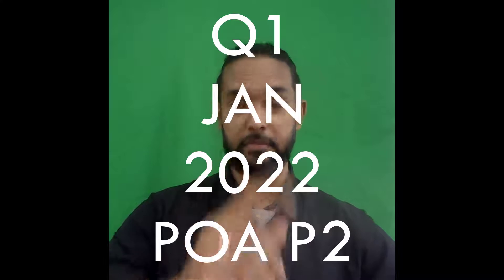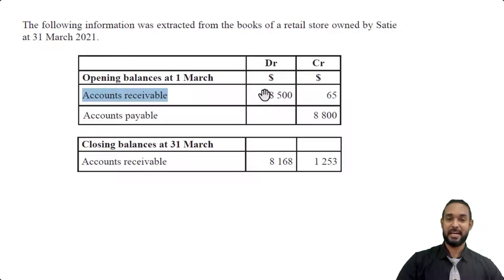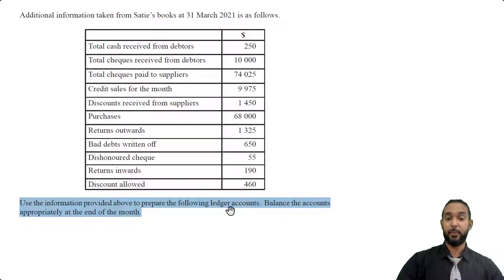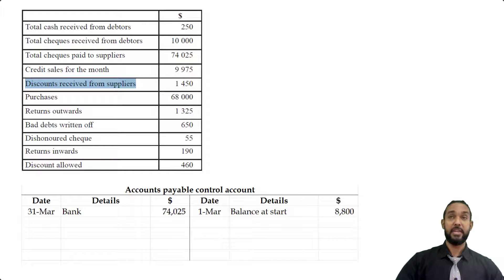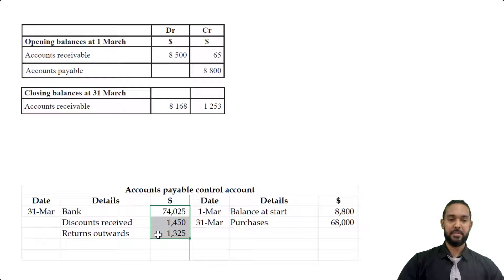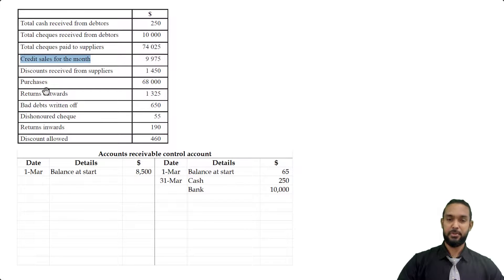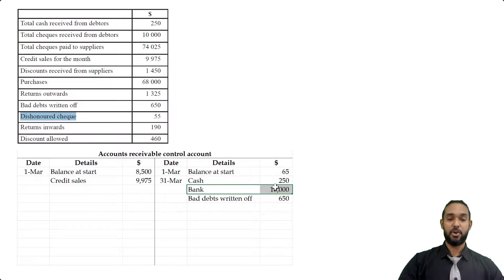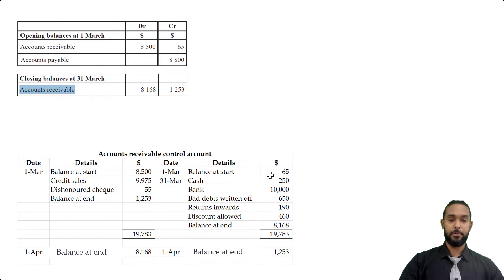PoA - Jan 2022 P2 Q1 - Control accounts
00:00 - Intro
00:25 - Part a - Control account theory
01:40 - Part b - Control account theory
02:26 - Information for parts c & d
03:21 - Part c - Accounts payable control account
05:50 - Part d - Accounts receivable control account
09:17 - Outro

Remember...

A
Different
Ap proach
To it

Much love!